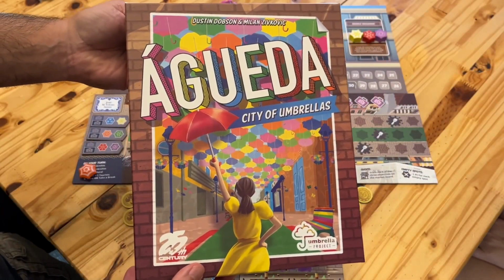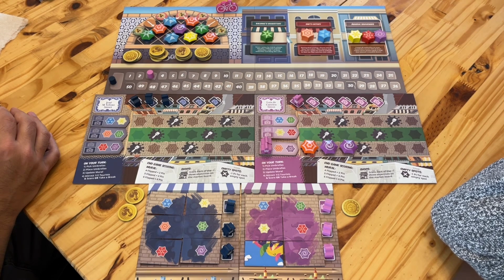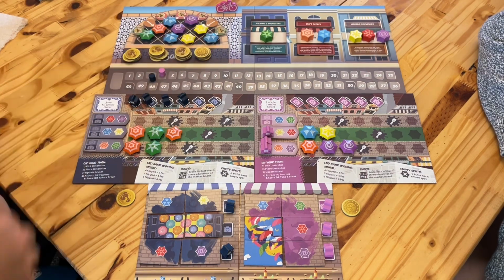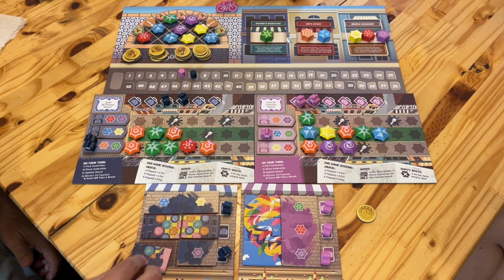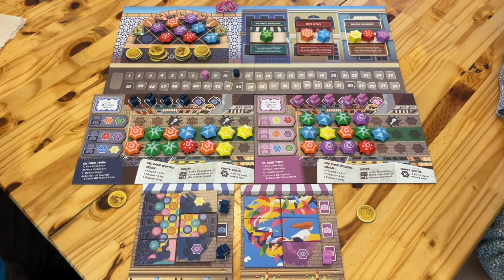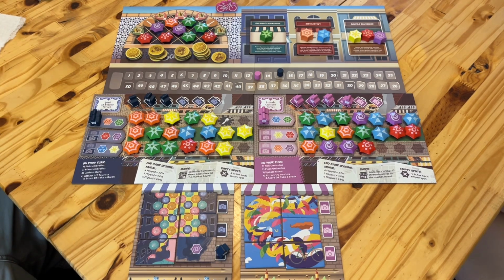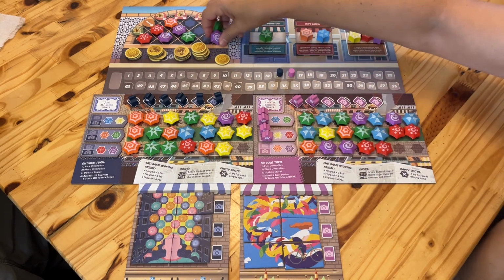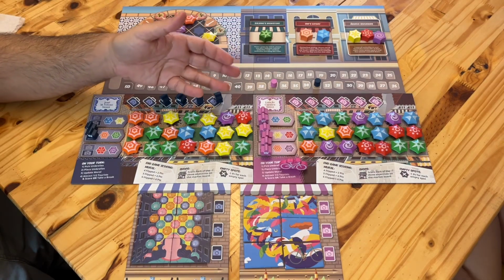‘Agueda Board Game | Playthrough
Watch our playthrough of the boar game, Agueda: City Of Umbrellas.

Every summer, the town of Agueda Portugal transforms into a beautiful arts festival with colorful umbrellas hanging above the streets and decorated lamp posts, murals, and other art installations around this quaint city.

In "Agueda: City of Umbrellas", players will take on the role of festival artists decorating the city streets with their own colorful umbrellas to attract the most tourists to their streets. As an artist, you will need to balance the requests of the city, shops, and tourists to create the most stunning arrangement of umbrellas.

Players will draft tiles from a central board, placing them in a row on their player street board. After placing your umbrellas, you will select one or two tourists and move them into one of your three rows of umbrellas to score that row. Careful placement of your umbrellas will unlock sections of your tourist map, which will add more tourists into your pool to place out on your board. Once a player has filled up their board, scoring of your arrangement of umbrellas will be based on both the standard board scoring placement rules plus communal "Shop" cards with varying scoring objectives.

"Agueda: City of Umbrellas" is a game for 1 to 5 players and is inspired by the real life annual festival in Agueda Portugal called the Umbrella Project. 25th Century Games worked in concert with the Umbrella Sky Project to illustrate the box cover, incorporate their annual tourist maps into the game, and for cultural consultancy.